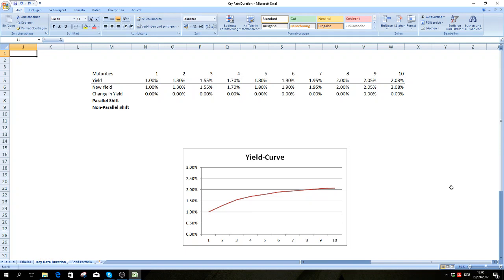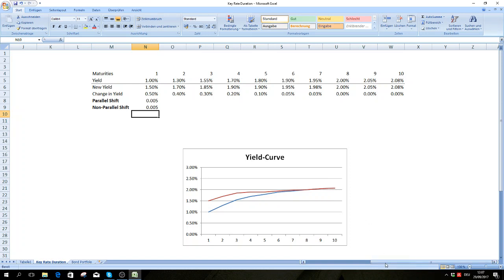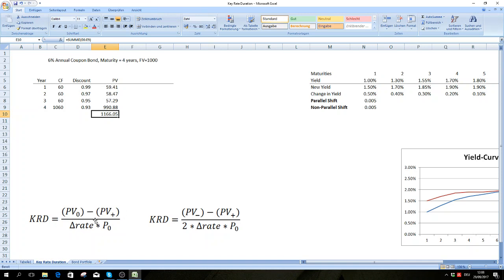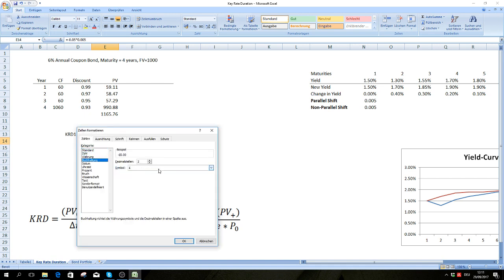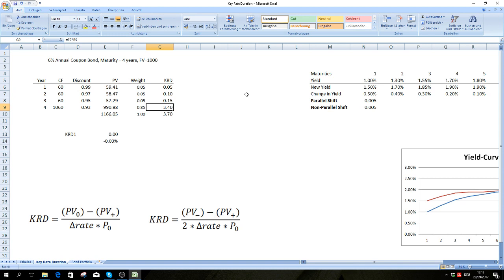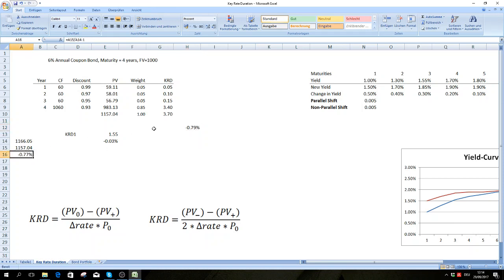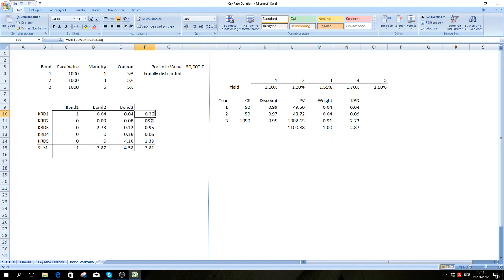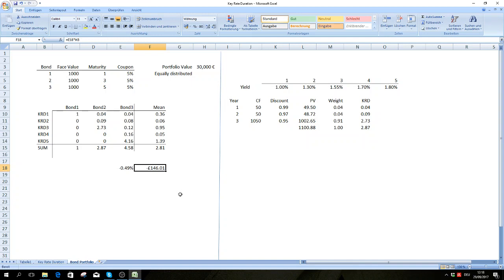Key Rate Duration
A short video on how to use Key Rate Duration to assess the price change for a bond (portfolio) with respect to interest rate changes.